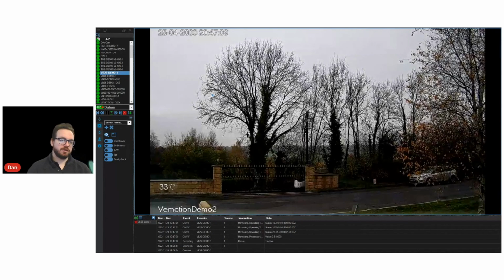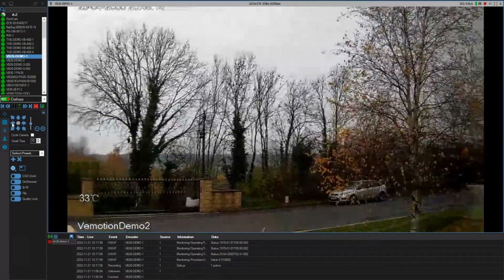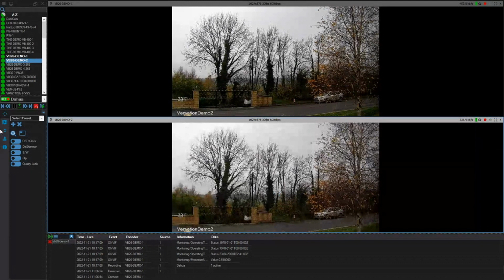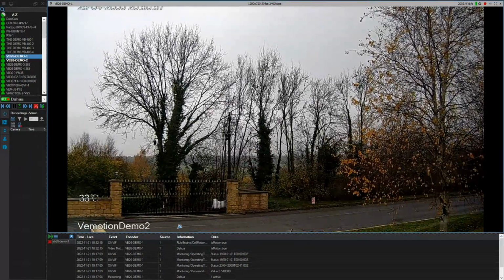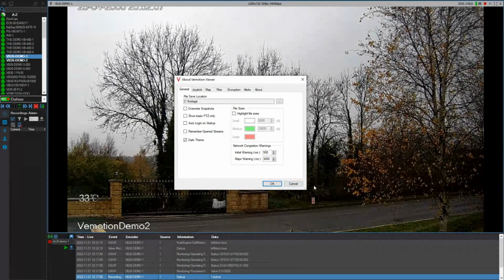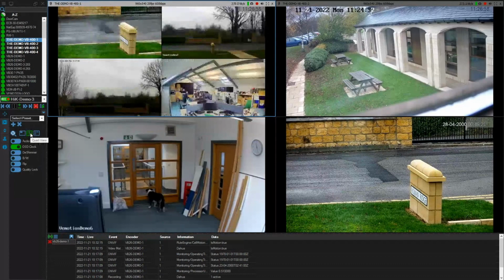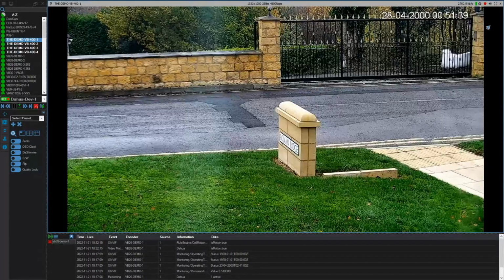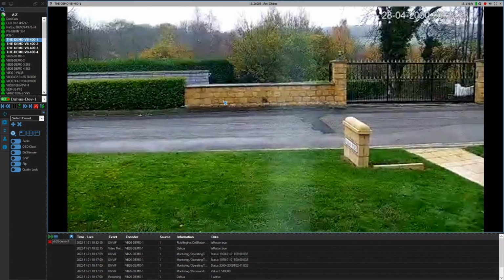Vemotion Viewer Demonstration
Join Dan as he takes you though the features of the Vemotion Viewer - as well as demonstrating the incredible power of our unique bandwidth management and optimisation software